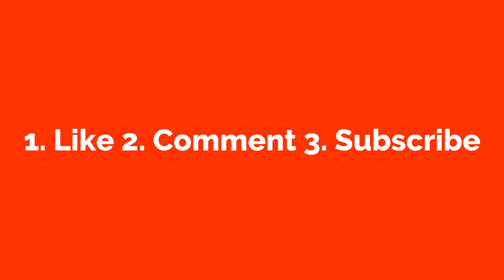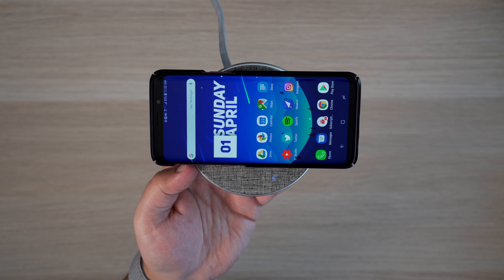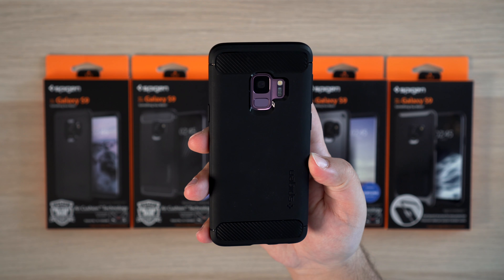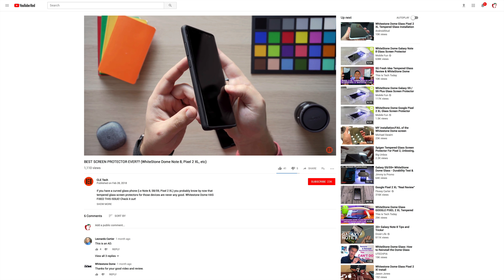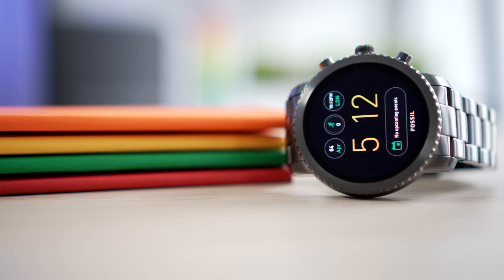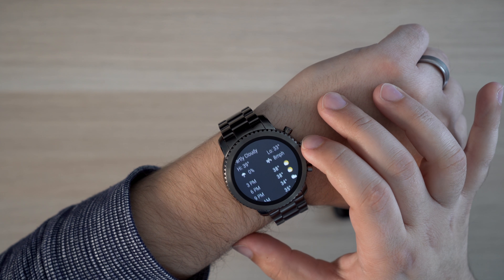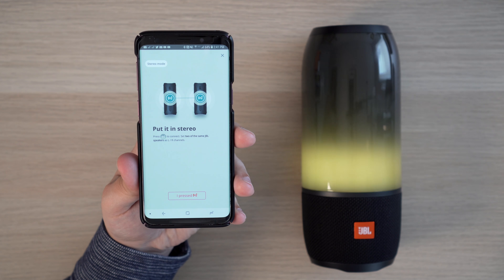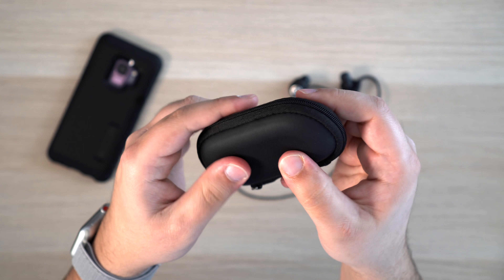Best Samsung Galaxy S9/S9 Plus Accessories (Cases, Chargers, and More!)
Here are some of my favorite cases, chargers, screen protectors and other accessories for the Samsung Galaxy S9 and S9 Plus

Auckly Wireless Charger
Spigen Cases
WhiteStone Dome Screen Protector
Fossil Q Explorist Android Wear Smartwatch
Samsung Galaxy Gear S3 (Smartwatch alternative)
JLAB Audio Headphones
JBL Pulse 3